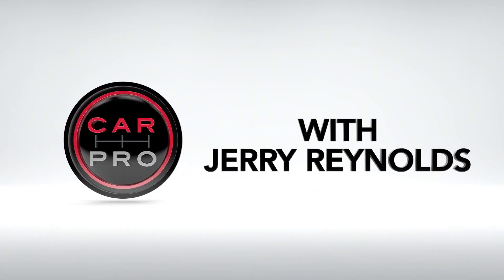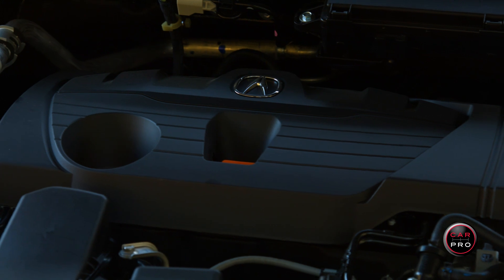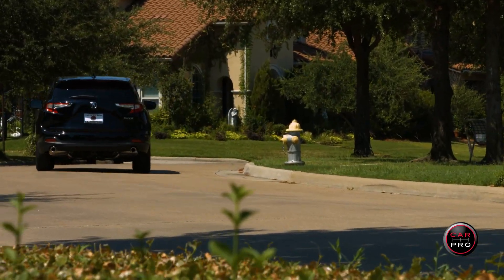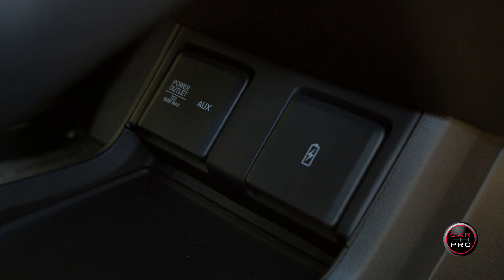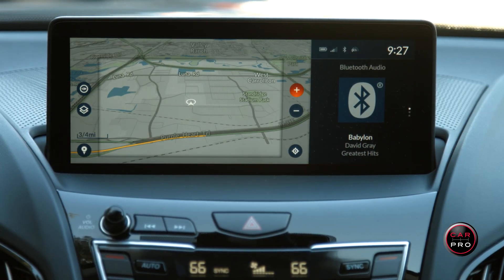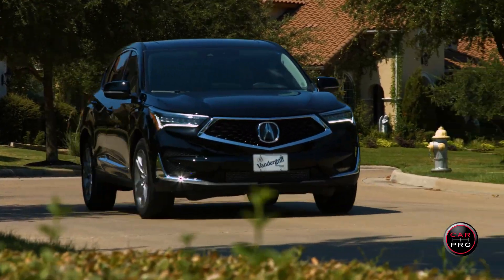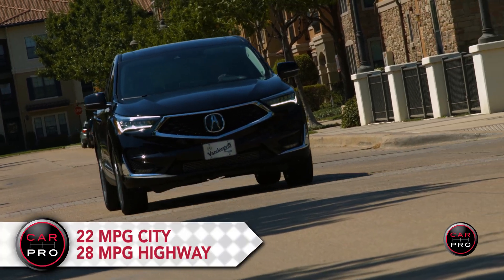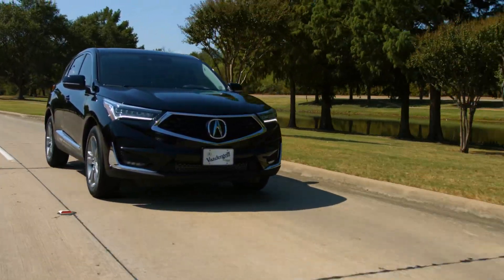2019 Acura RDX Delivers Style, Luxury, Tech, Power, Solid Value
Acura steps up its luxury,  interior, and tech In the impressive redesignd 2019 RDX. Acura's much sought-after third-generation SUV rides on a new platform and is full of technology.  It's also a fantastic value. Our test model's ADVANCE trim MSRP as equipped: $46,795.

-- ABOUT CAR PRO --

It's just so much easier to do business with someone you trust. We've personally vetted out every Certified Car Pro Dealer and guarantee you an outstanding car buying experience.

We promise straight talk & honest answers about everything automotive and to help you have the best car buying experience of your life with our inside dealership connections.